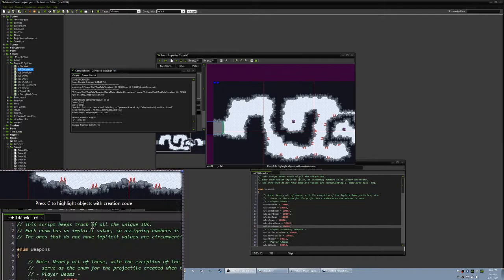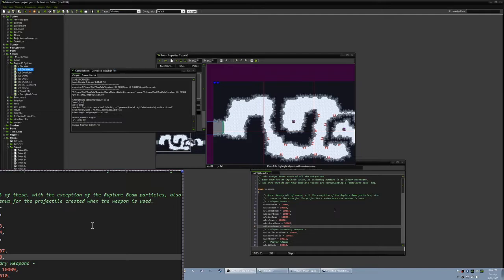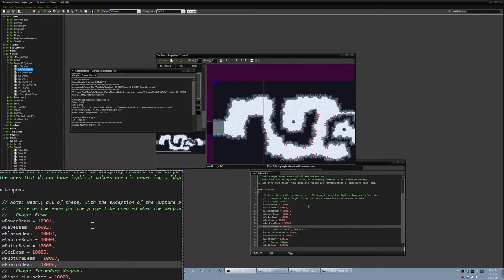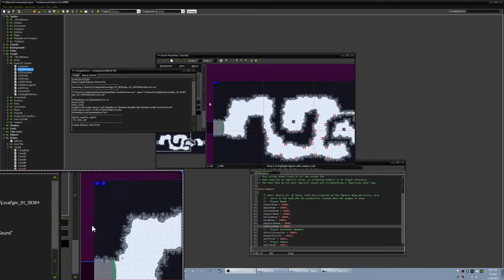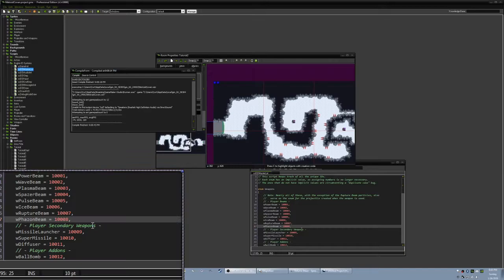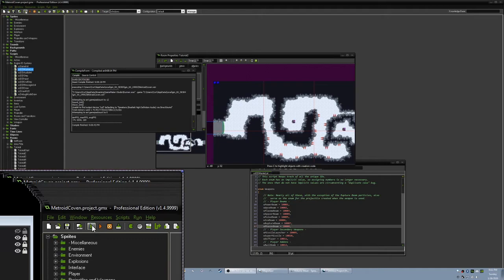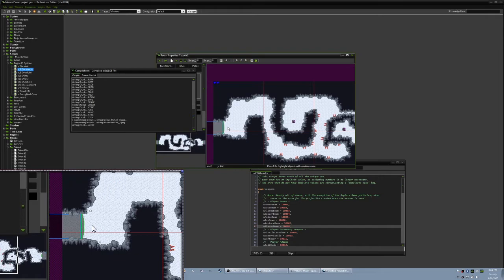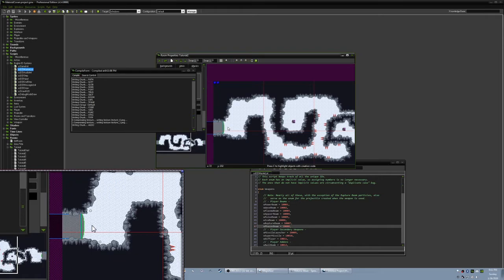Game Development Stream Preview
Discord is where you can interact with me and get updates on Metroid Coven and my streams.